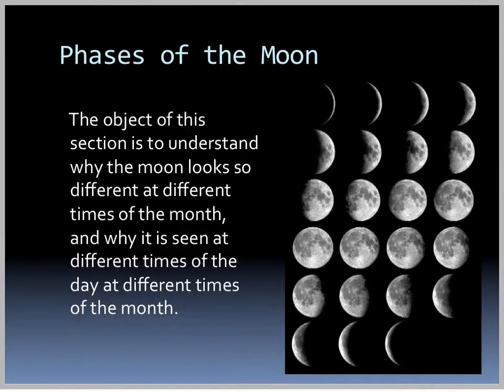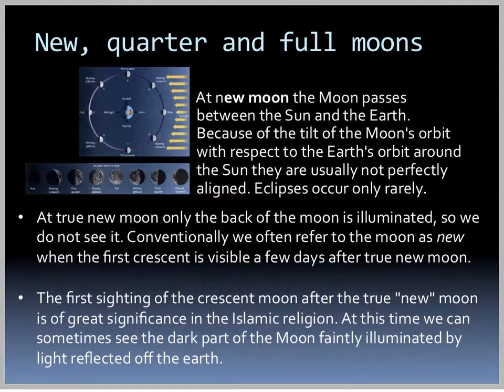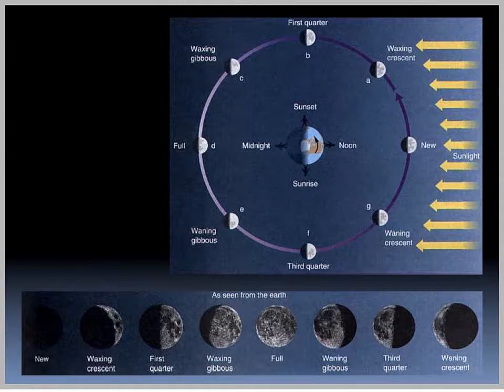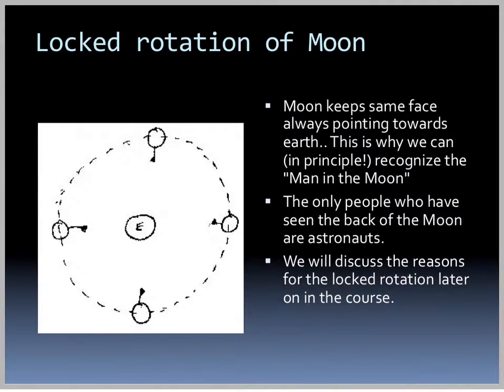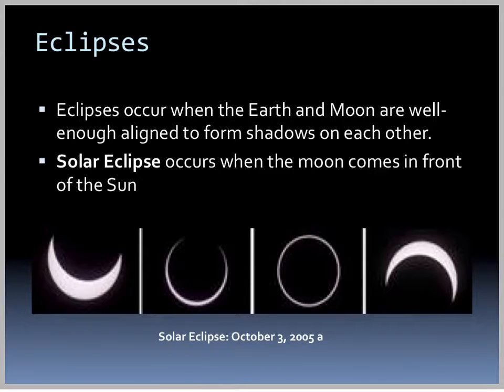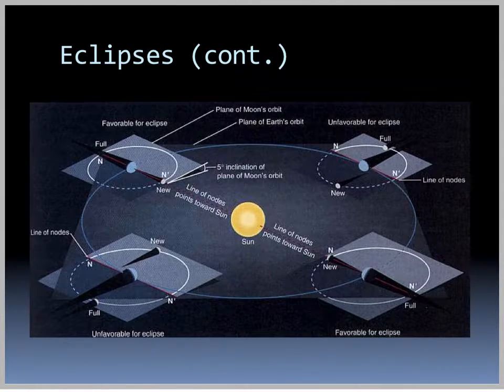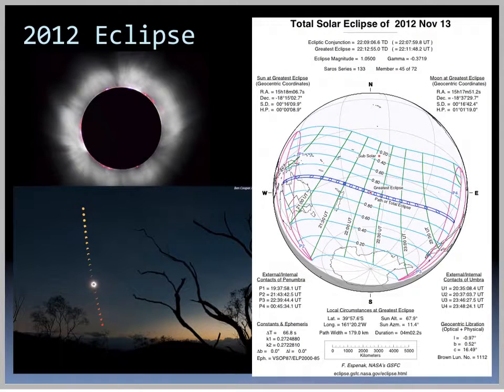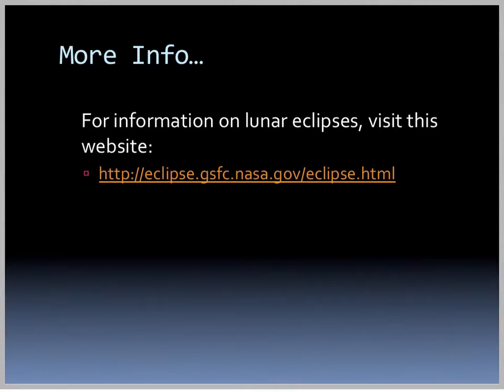PHYS1060 LectureSet 02-3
NNU Online PHYS 1060 Lecture Set 2.3